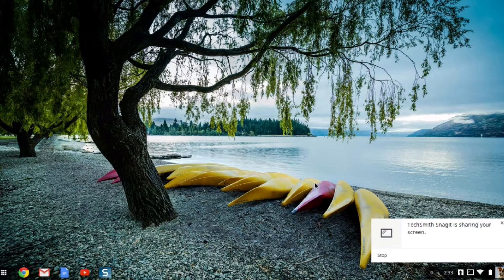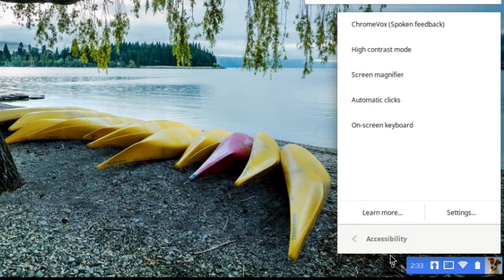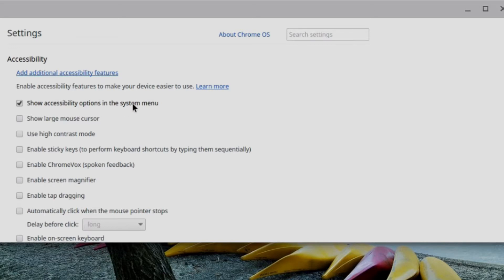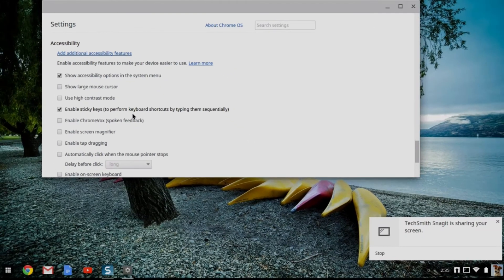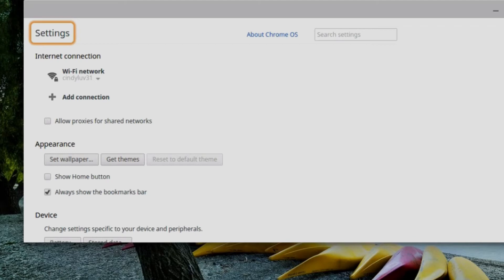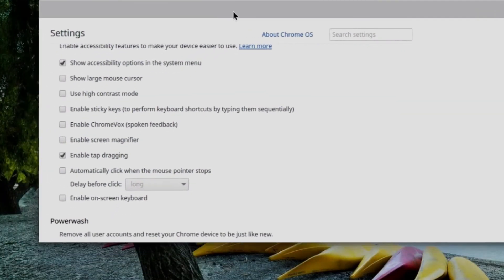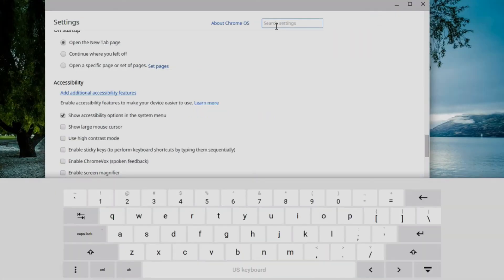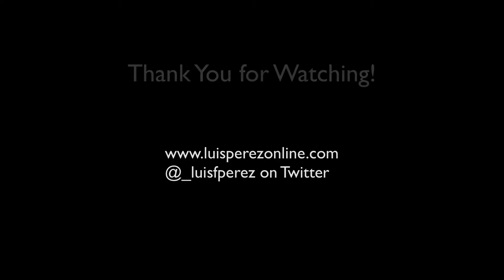Overview of Chromebook Accessibility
This video provides a tour of the accessibility options built into the Chrome OS for Chromebooks, including the screen reader ChromeVox, a screen magnifier, high contrast mode and aids for those with motor challenges.